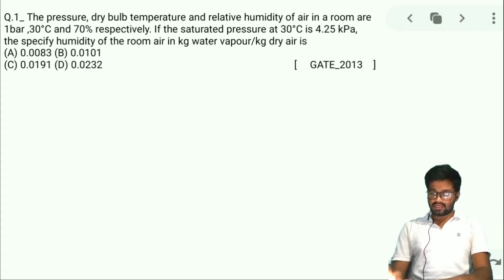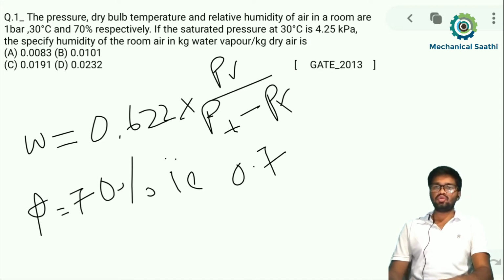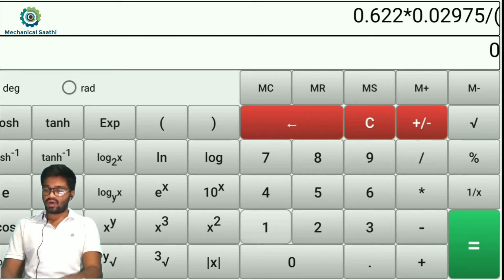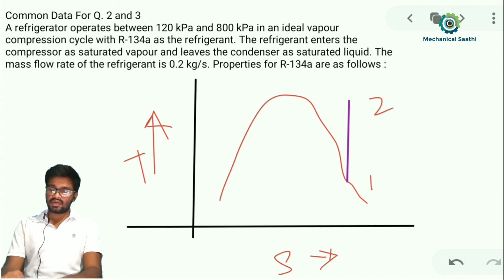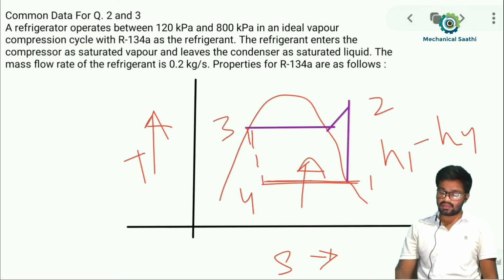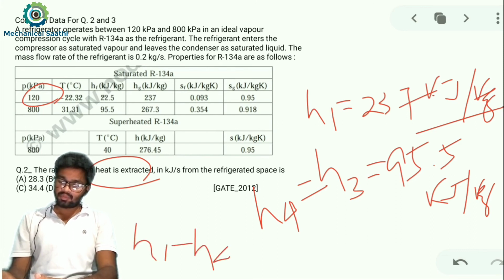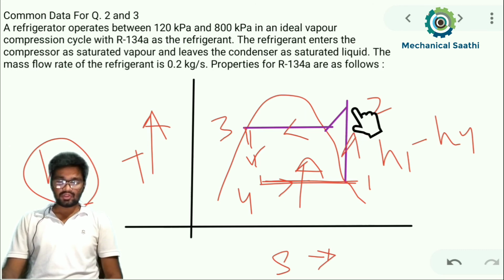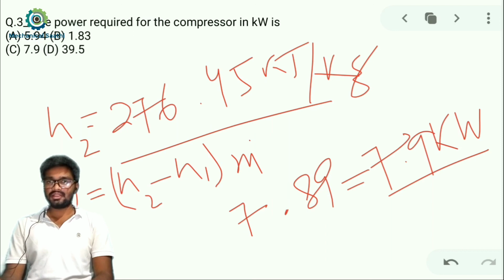Numerical on Refrigeration and Air-conditioning_Lecture-1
Some previous year GATE questions from Refrigeration and Air-conditioning are discussed here.